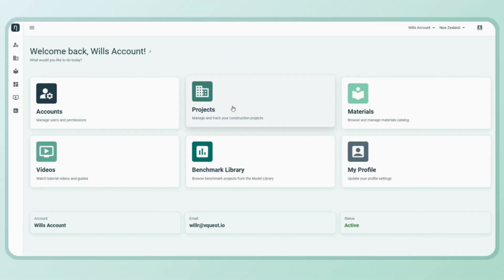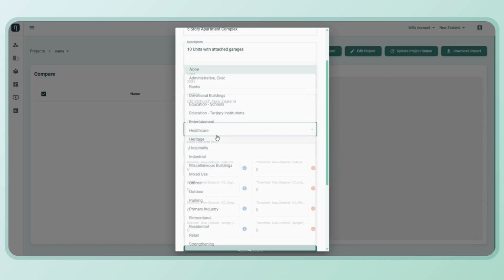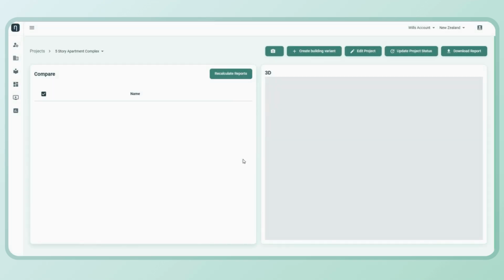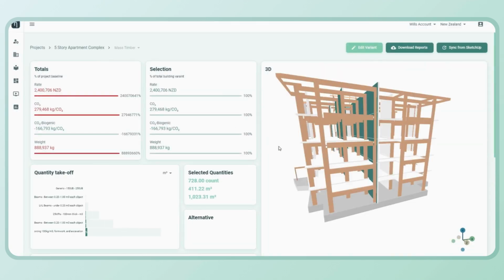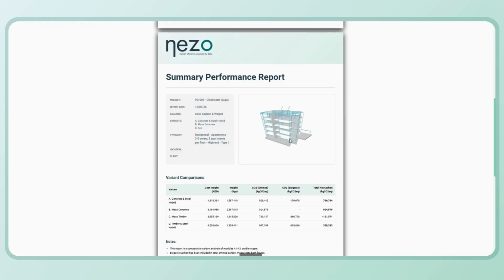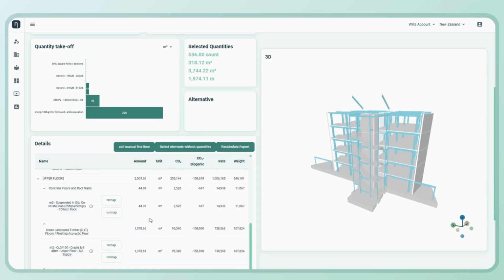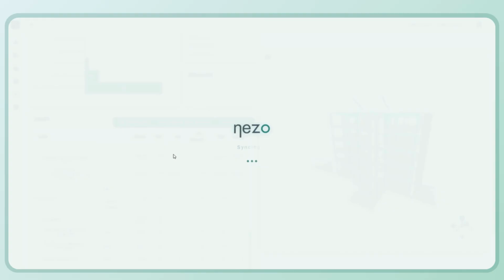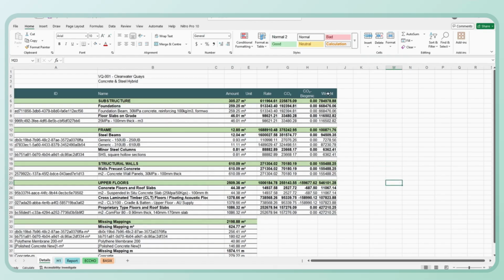Nezo - Projects Tutorial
Learn how to create & edit Projects and Building Variants within Nezo!

The basics of setting up project details, mapping, and syncing models.